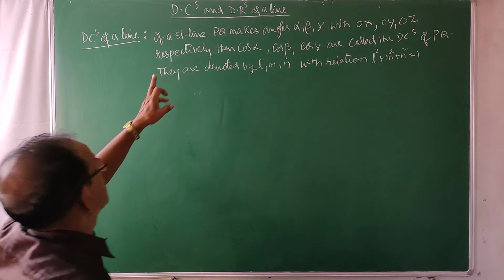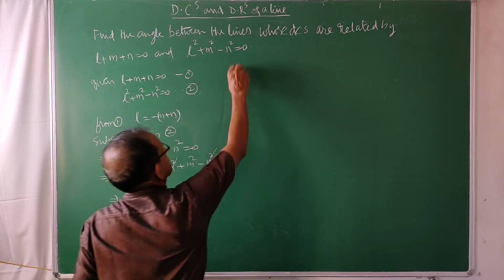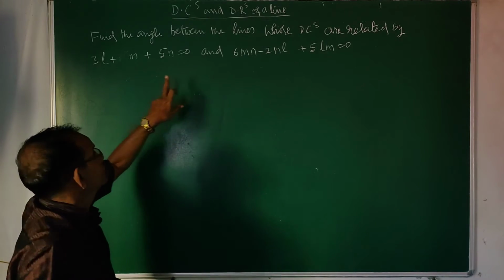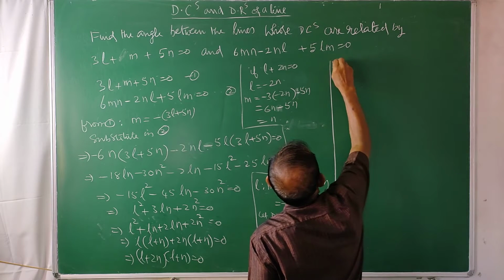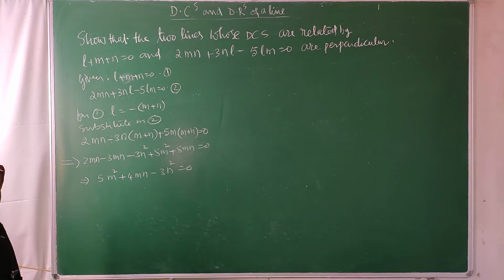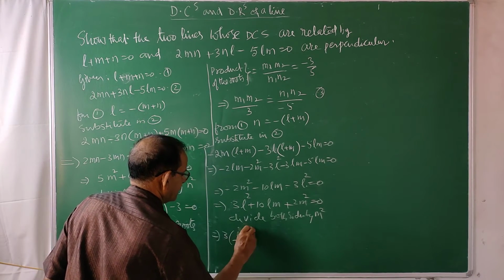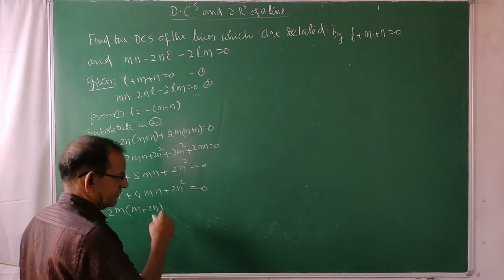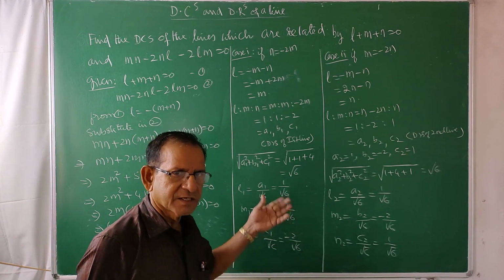11 vectors DCs and DRs of a line 2